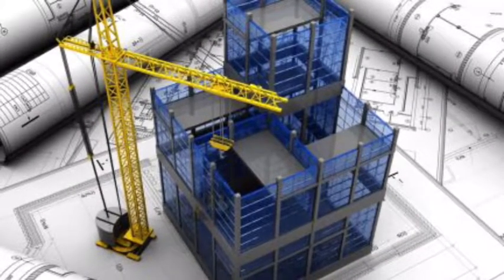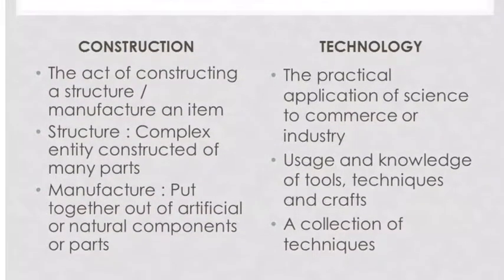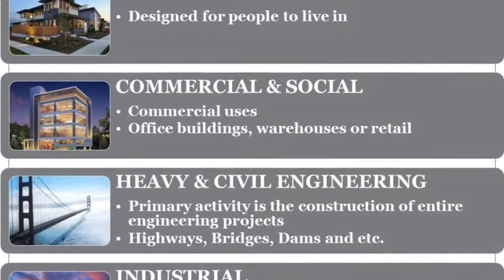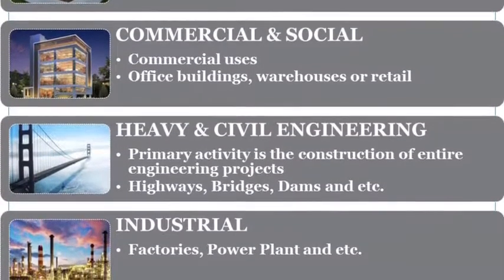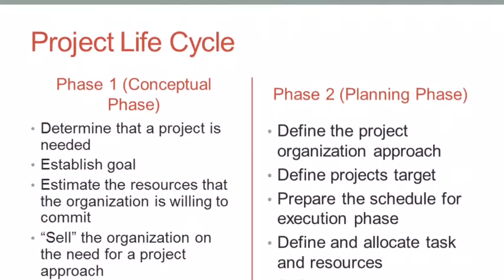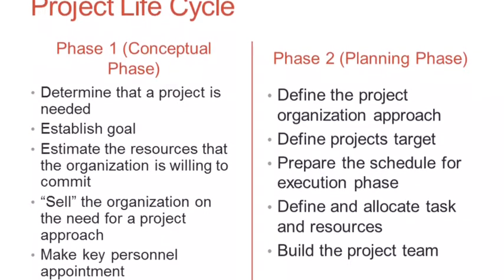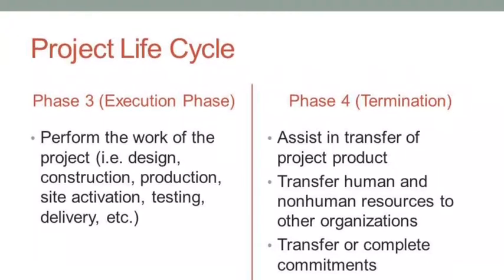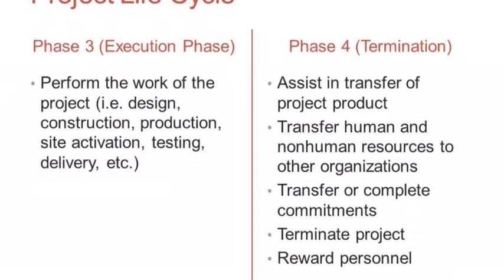Introduction to Construction Technology 1 (SHG121)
This is a video to help with lecture class. I welcome feedback's on my video and topics for my next video. It will help me improve and meet your expectations.